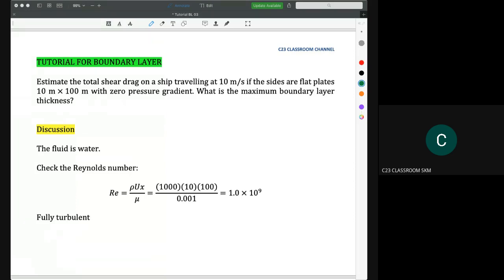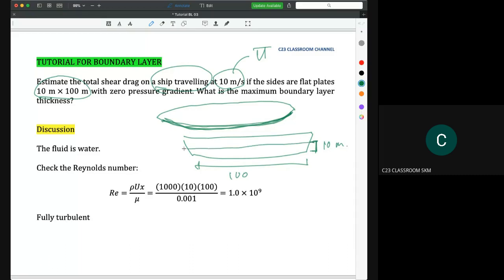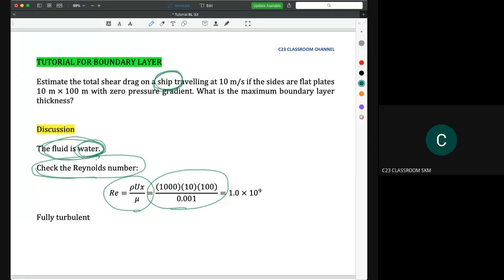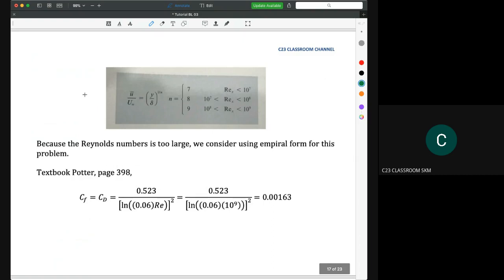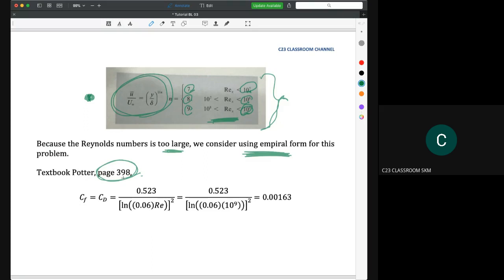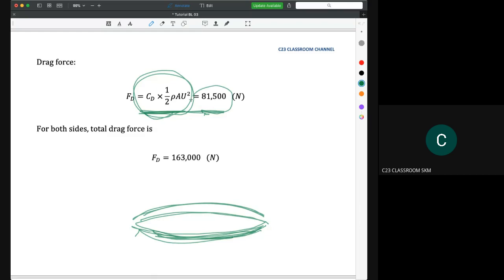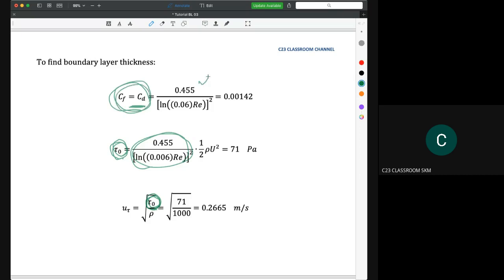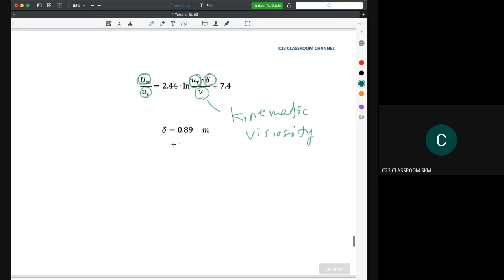BL 24 - Boundary layer - Tutorial 13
Please watch this tutorial.